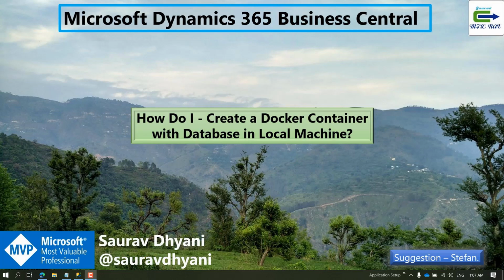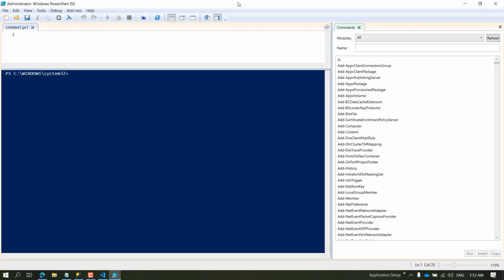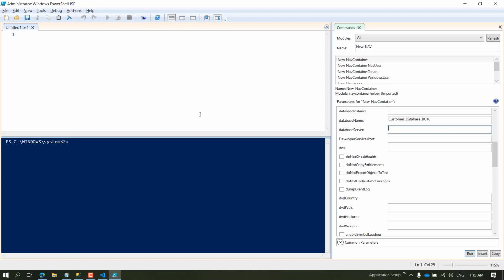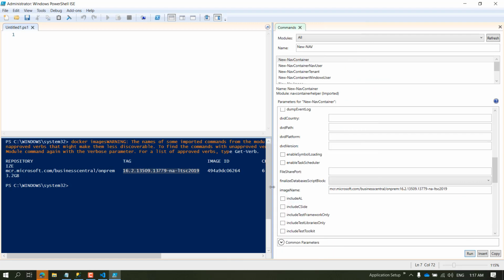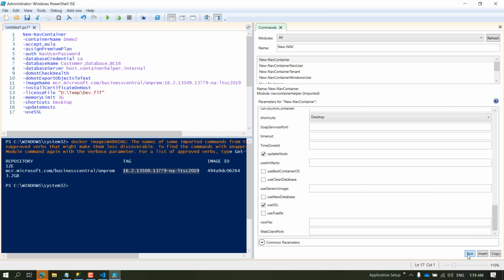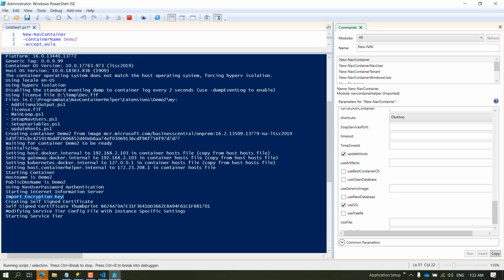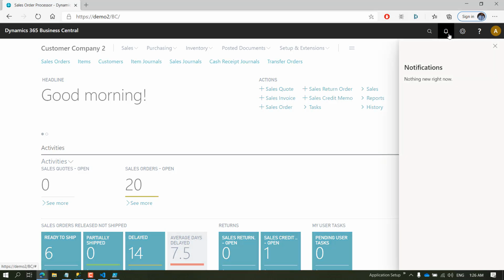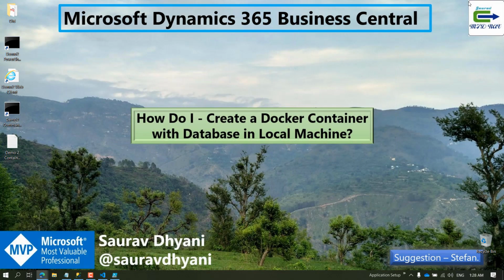How Do I - Create a Docker Container Using Local SQL Server.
This video explains how we create a docker container for Dynamics NAV or Business Central which usages database that is hosted in your local SQL Server.